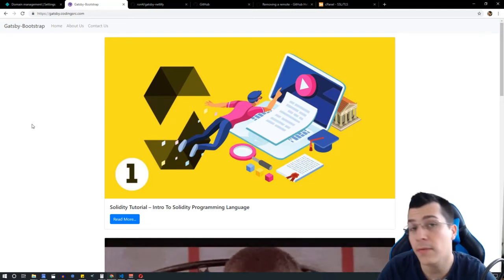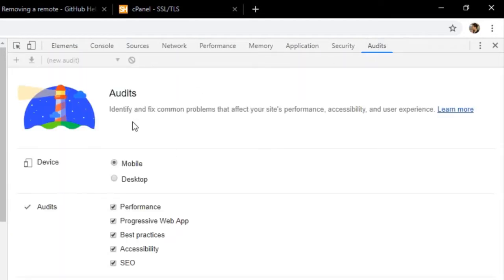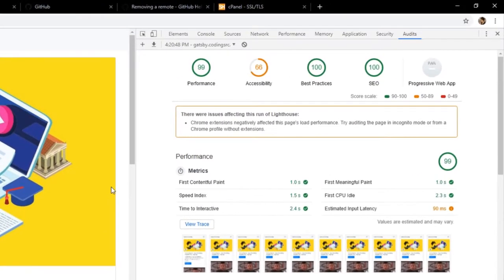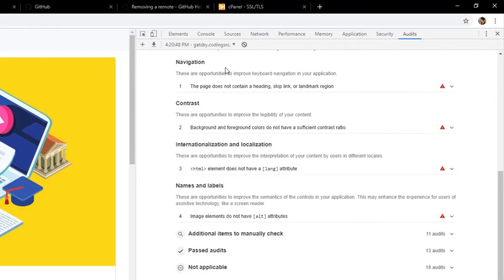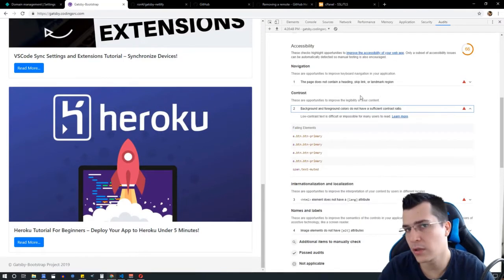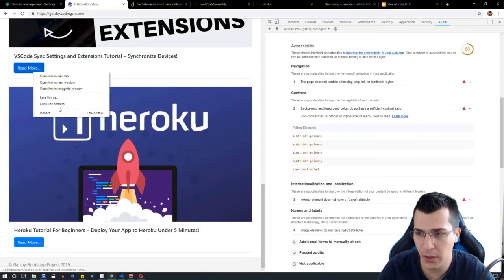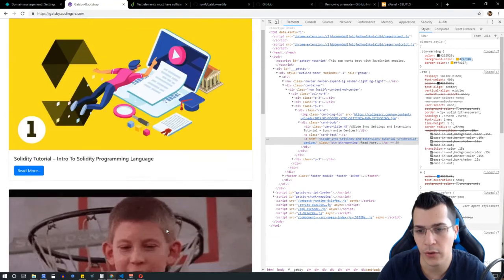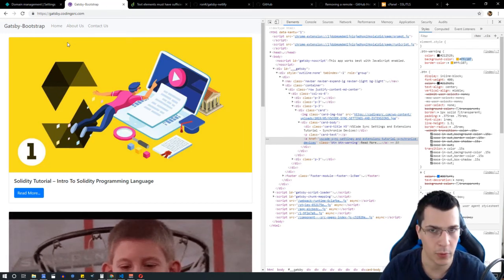35 Lighthouse Audit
35 Lighthouse Audit

Lighthouse is an open-source, automated tool for improving the quality of web pages. You can run it against any web page, public or requiring authentication. It has audits for performance, accessibility, progressive web apps (PWAs), and more.
Lighthouse is included in Chrome DevTools. Running its audit — and then addressing the errors it finds and implementing the improvements it suggests — is a great way to prepare your site to go live. It helps give you confidence that your site is as fast and accessible as possible.